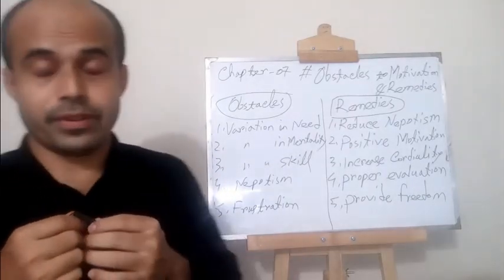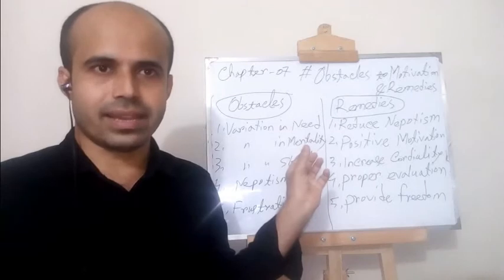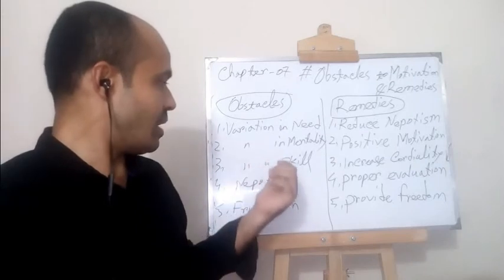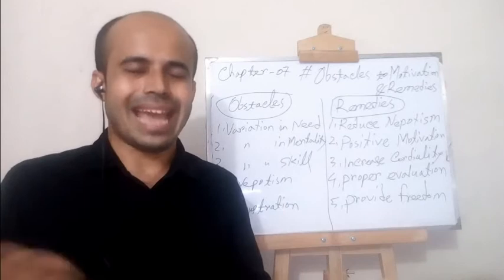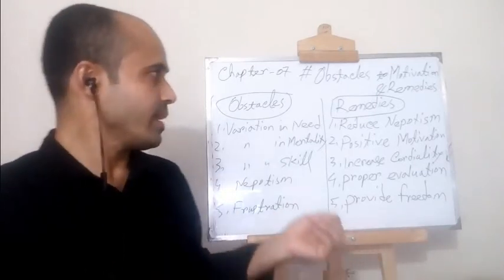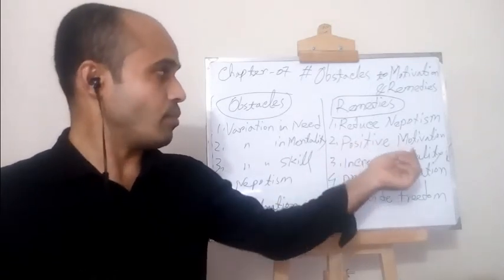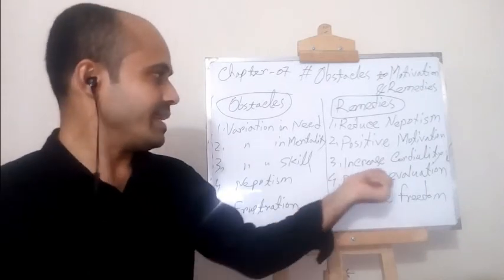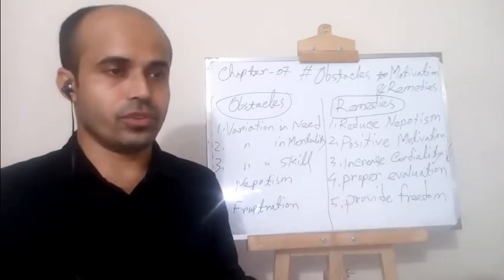Obstacles to Motivation and remedies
chapter - 07
Name of Chapter - Motivation
Topic - Obstacles to Motivation and remedies